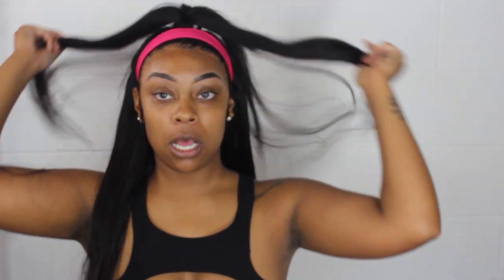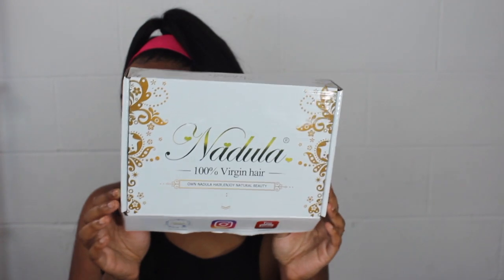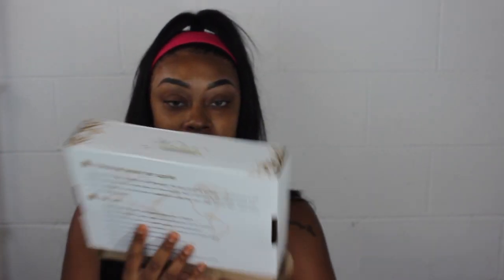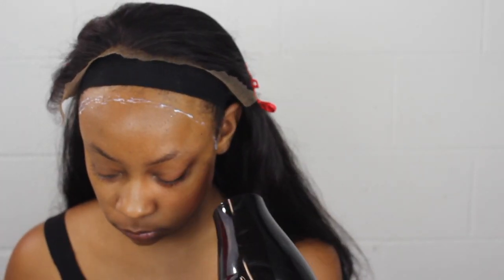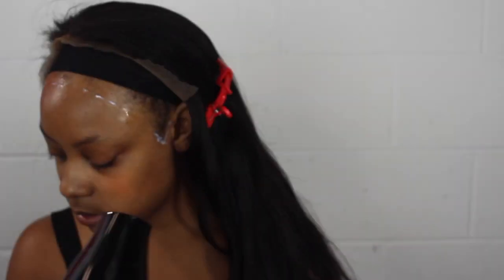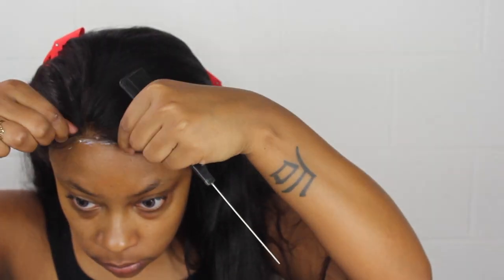When Bae Tells You To Come Thru...| Super Natural GRWM ft Nadula Hair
Hey loves! I hope you all enjoy this look!

Snap-youlove_didi